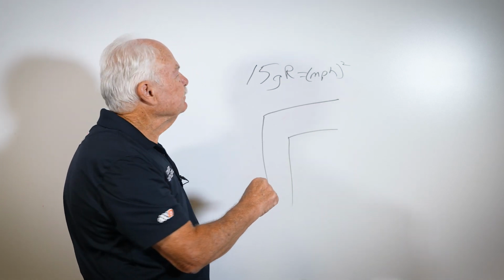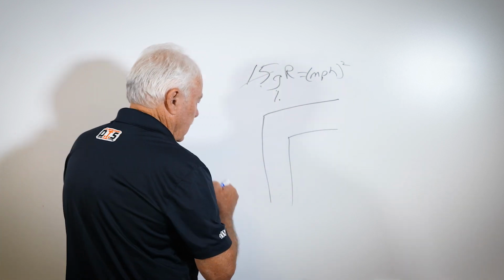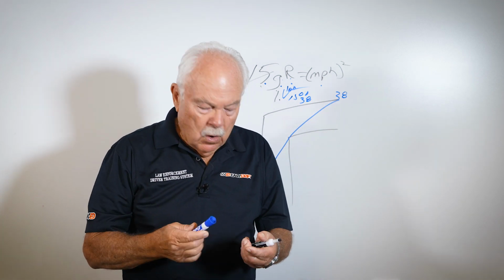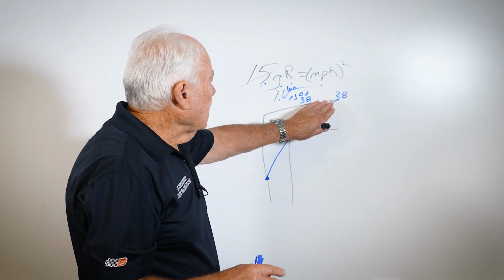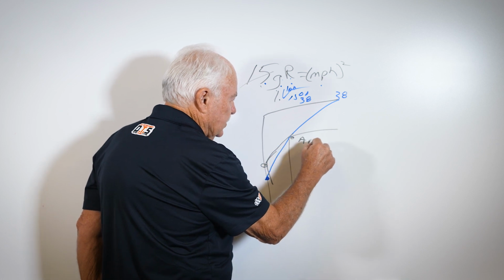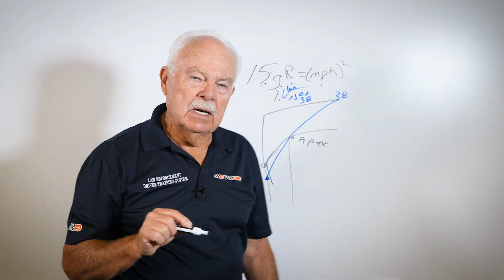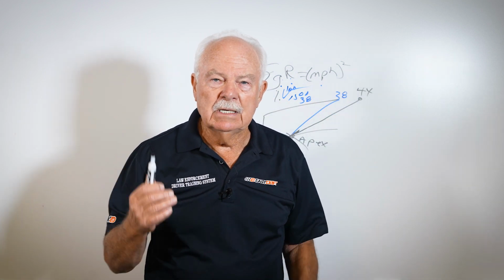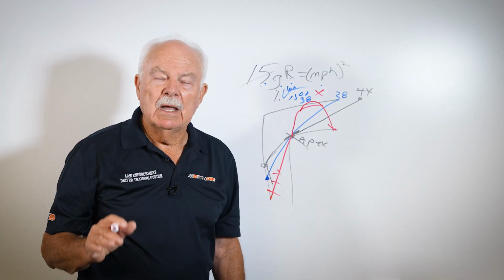Proper Cornering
Cornering can be very dangerous at high speeds or under weather conditions. Understanding the process is key to a successful turn especially if in a pursuit or responding to an emergency. Wherever there is a turn there is an Apex, know your apexes!